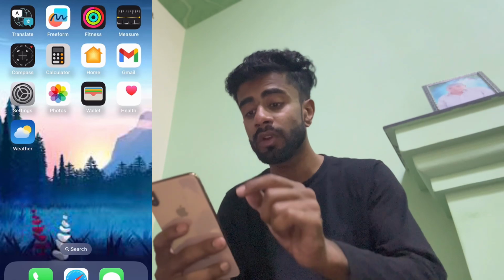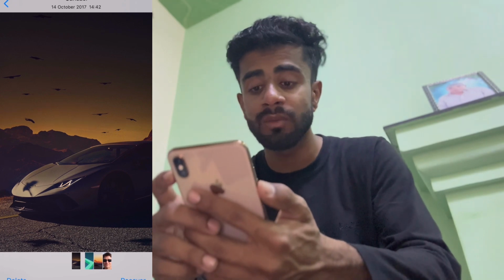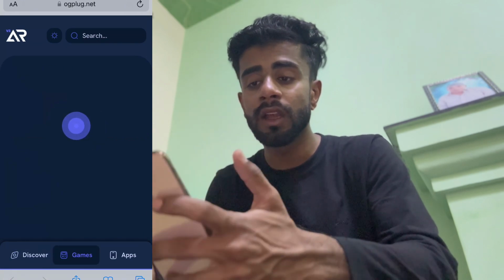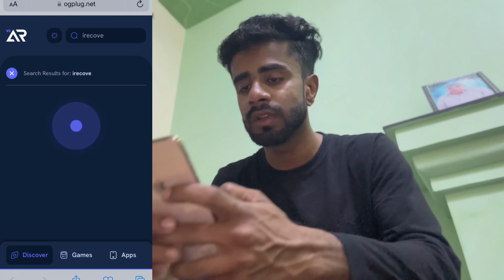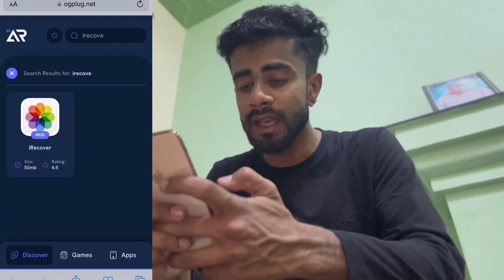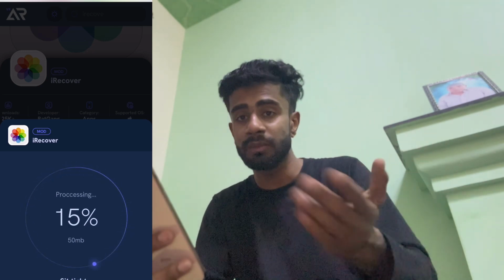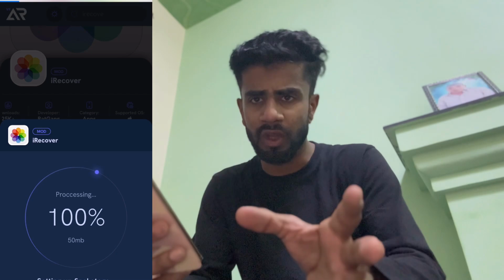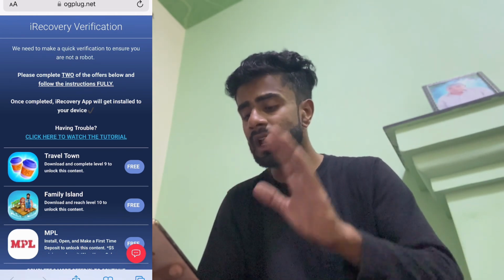2 Ways To Recover Permanently Deleted Photos & Videos on iOS (iPhone/iPad)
How to Recover Permanently Deleted Photos & Videos on iOS/iPhone/iPAD (NEW 2024 METHOD)

Hi guys, I'll be sharing some tips on how to recover permanently deleted photos and videos on your iPhone, iPad, or any other iOS device. Losing precious memories can be heartbreaking, but fortunately, there are ways to retrieve them. Whether you accidentally deleted media or lost it due to a software malfunction, I'll show you how to recover it step-by-step.

To make sure you never miss any of my upcoming videos, be sure to subscribe to my channel and hit the notification bell so you're notified every time I upload a new video.